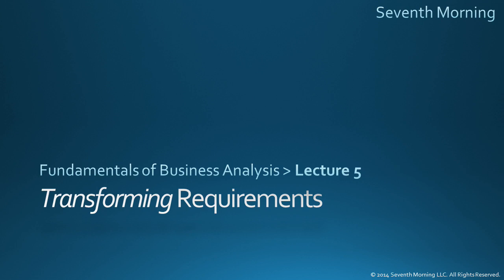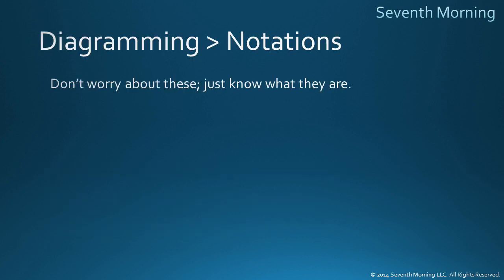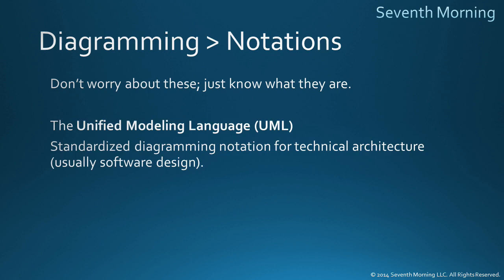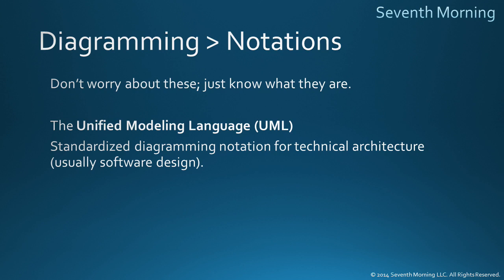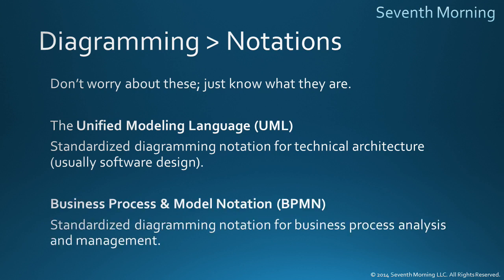007 Notations UML BPMN